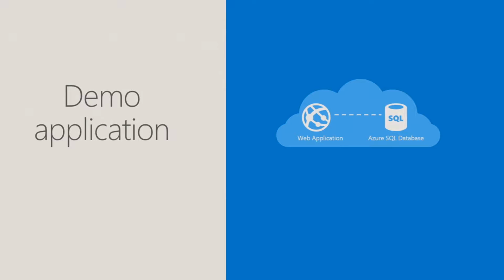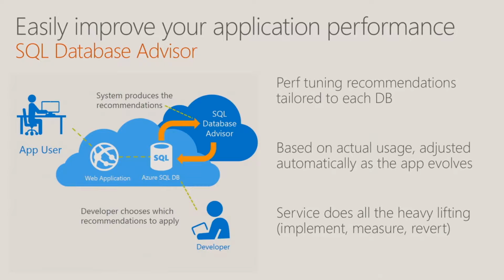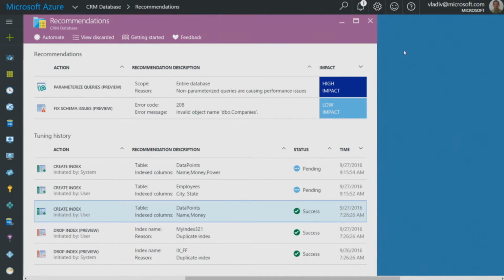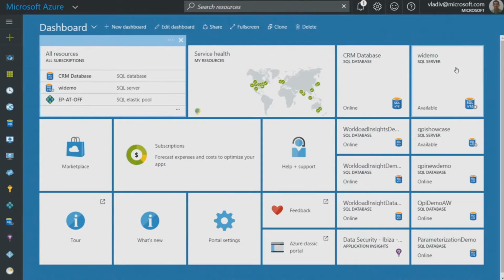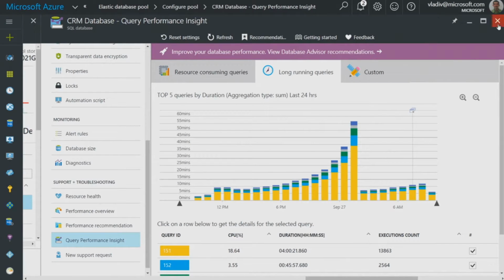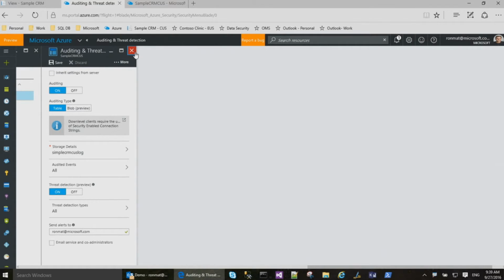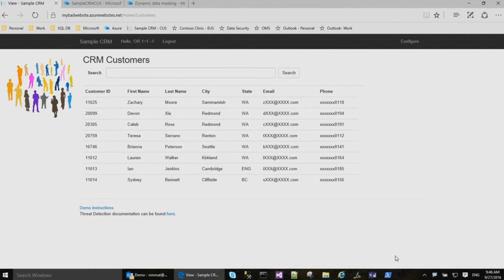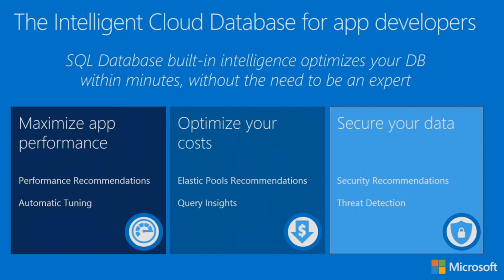Microsoft Ignite 2016 Explore Azure SQL Database the intelligent cloud database for app developers